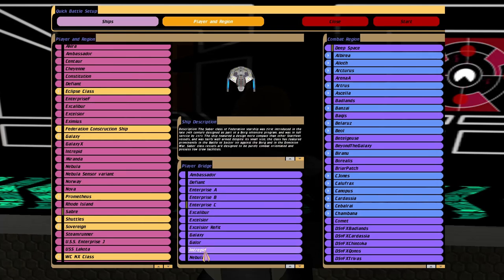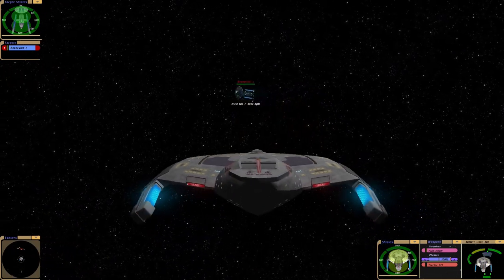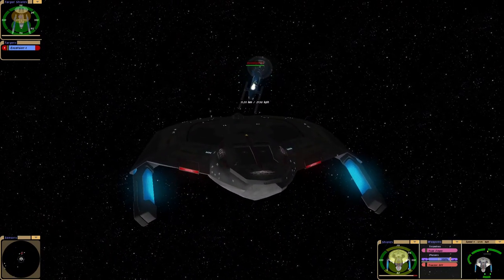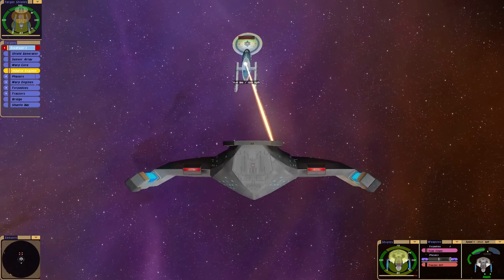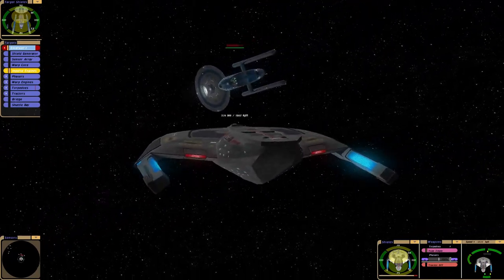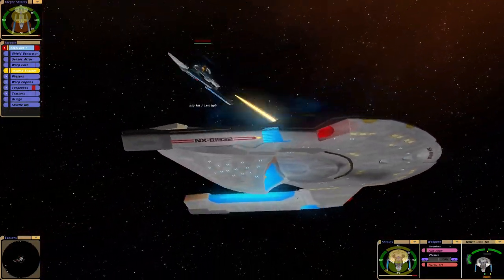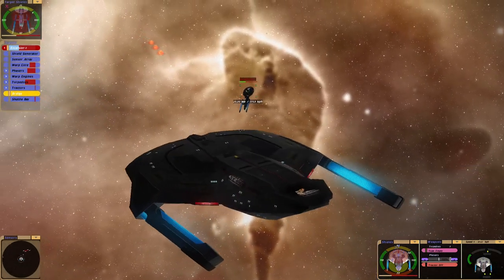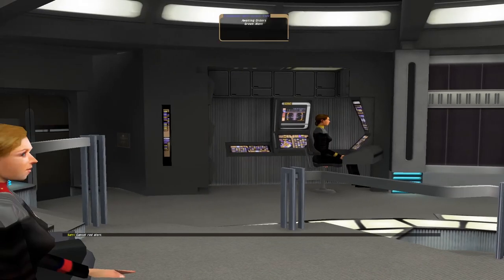The Sabre Class VS USS Excelsior | New Small Tech VS Old Large Tech | Star Trek Bridge Commander